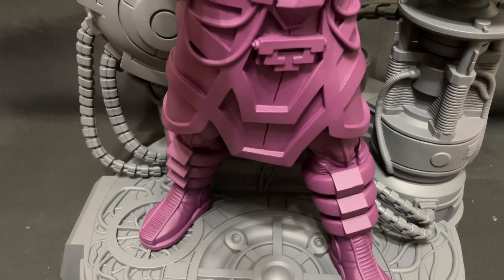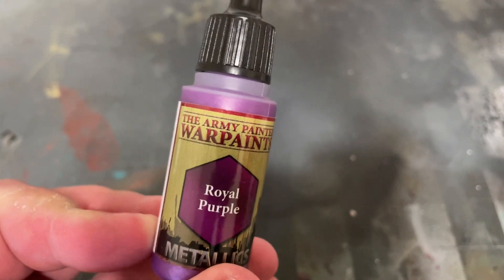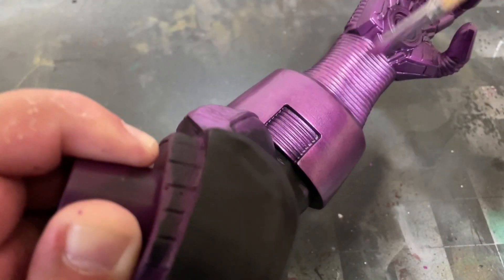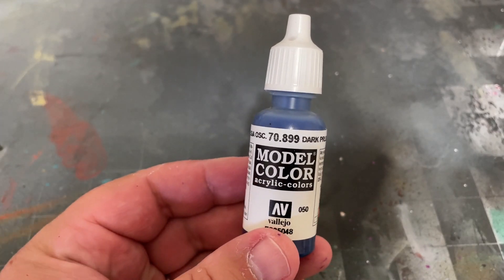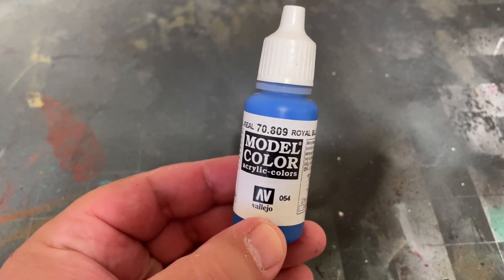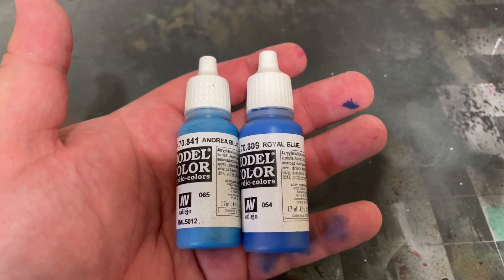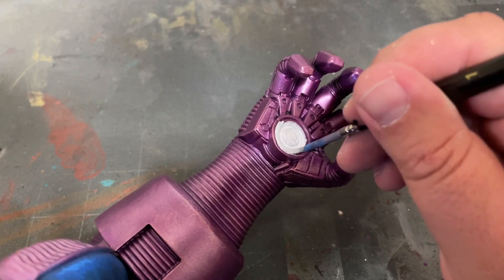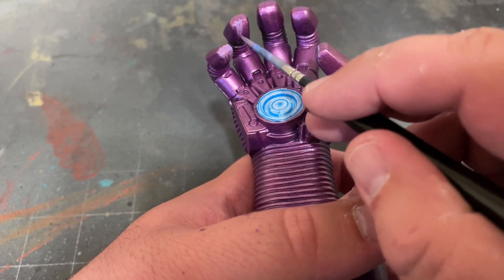HOW TO PAINT: Marvel Zombies: A Zombicide Game - Galactus, Part 2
A painting guide for those new to the miniature painting hobby, showing how to paint Galactus from Marvel Zombies: A Zombicide Game by CMON Games.

Chapters
0:00 - Intro
0:47 - Basecoats
3:34 - Glow

List of Paints:
Citadel Chaos Black Spray Primer
The Army Painter Royal Purple
The Army Painter Zephyr Pink
Vallejo Dark Prussian Blue
Vallejo Prussian Blue
Vallejo Royal Blue
Vallejo Andrea Blue
Vallejo White
Vallejo Fluorescent Blue
Citadel Contrast Medium
Krylon Matte Finish